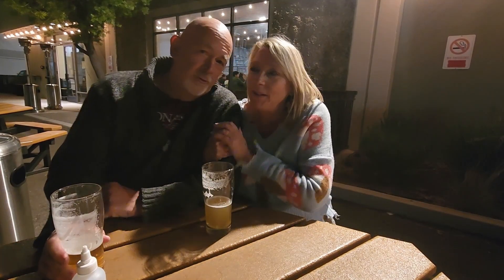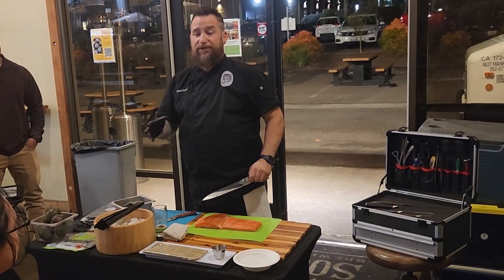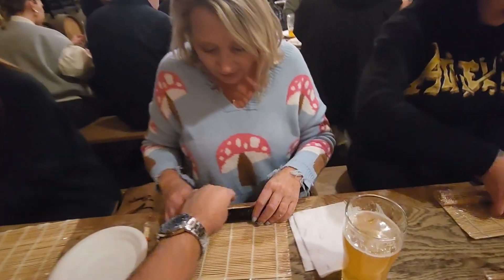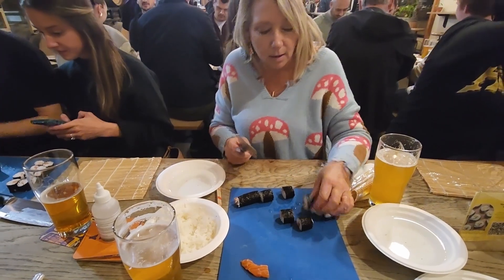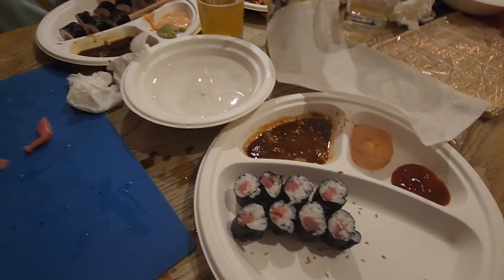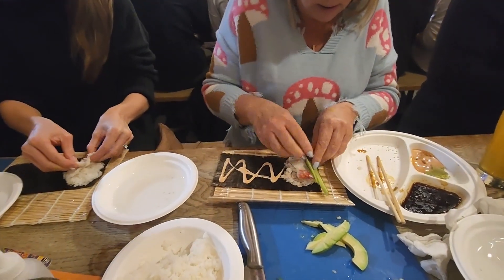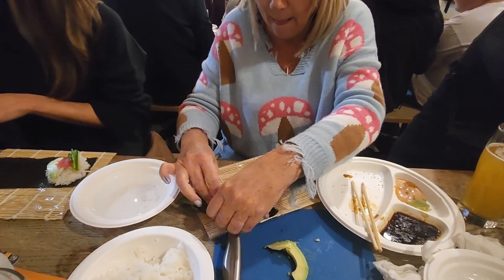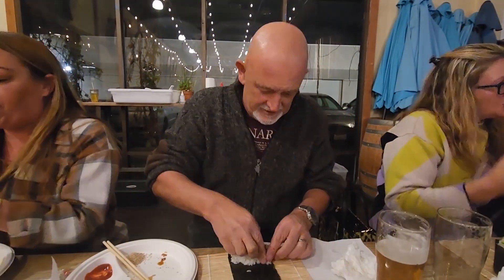Get ready for a sushi-making rumble with Beauty and the Brit!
Join us for a night of fun and sushi-making!
Sushi-making is a centuries-old Japanese culinary art that has become popular worldwide. The word "sushi" actually refers to the seasoned rice used in making the dish, not the raw fish, which is called "sashimi". Making sushi involves a lot of precision, skill, and attention to detail. The rice, which is mixed with vinegar, sugar, and salt, needs to be cooked just right and cooled to the perfect temperature. The fish needs to be incredibly fresh and cut in a precise way to ensure the perfect texture and flavor. The seaweed used to wrap the sushi also needs to be just the right thickness and texture. Sushi chefs, known as "itamae" in Japanese, undergo years of training to perfect their craft. They not only learn how to prepare the sushi, but also how to present it beautifully. Sushi-making is not only a delicious art, but also a feast for the eyes.